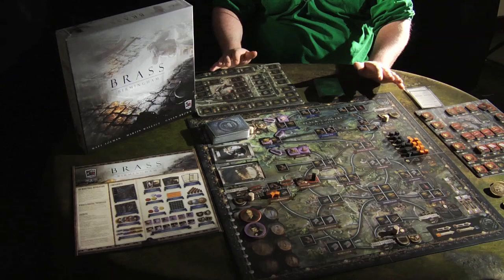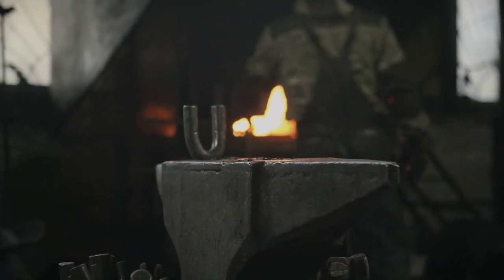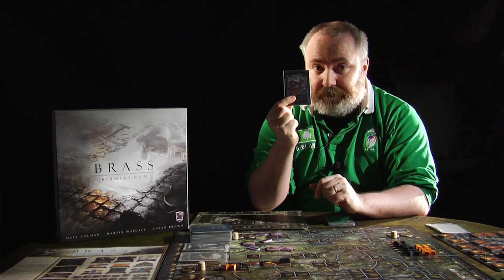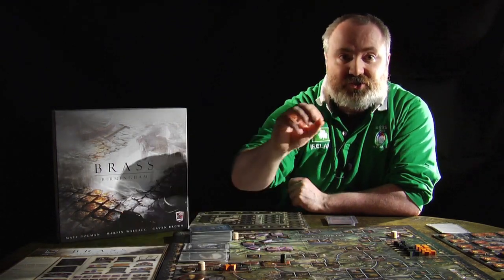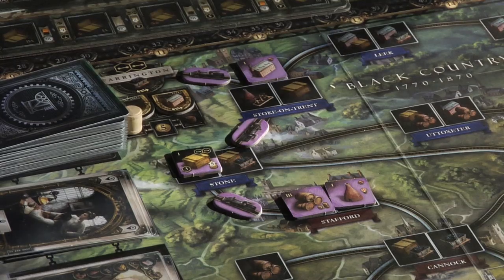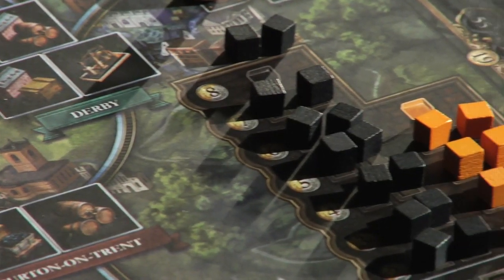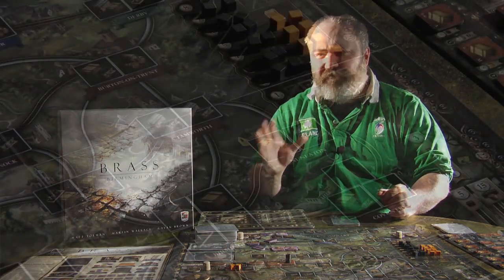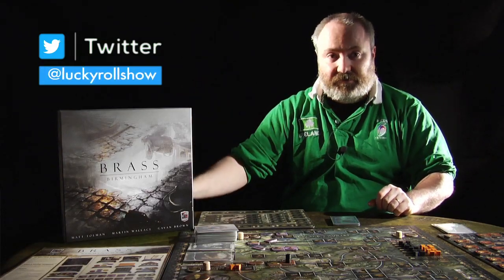Brass Birmingham by Roxley Games - Review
The Lucky Roll is the home of the best board game reviews, news, competitions  and discussions. We cover everything from The Game of Life to Gloomhaven, and everything in between. Our most popular videos include content related to Fallout the board game, Dune, Cosmic Encounter, Battlestar Galactica, Warhammer, Star Wars Imperial Assault, Lords of Waterdeep, Argent The Consortium, This War of Mine and many more.
We want to hear from you, so please post your comments and questions below. We’re also on the following social media, so please join us there too: